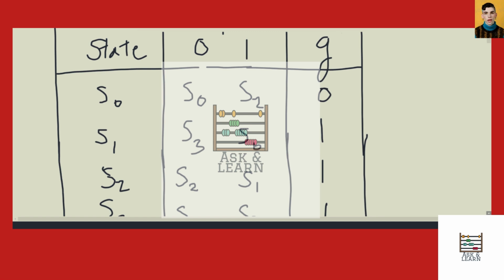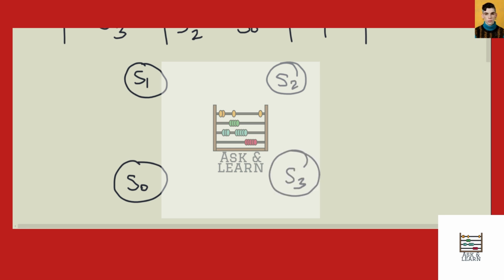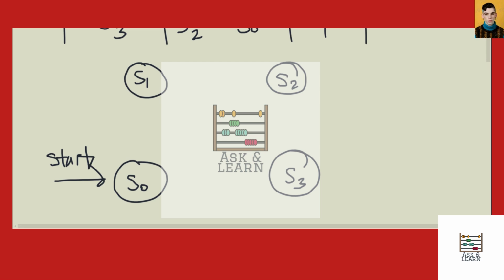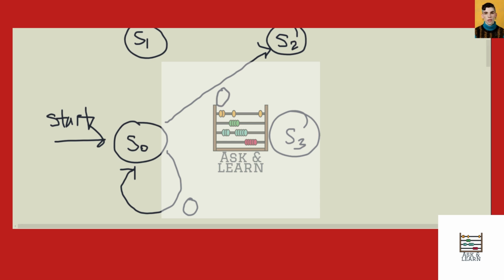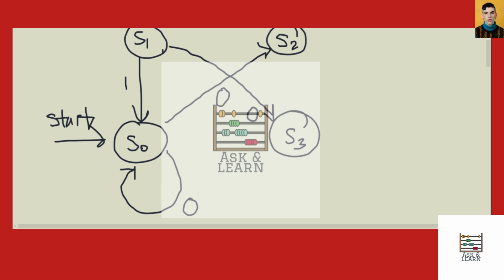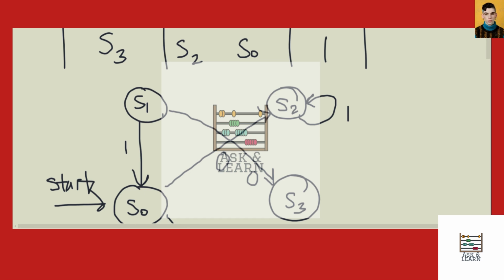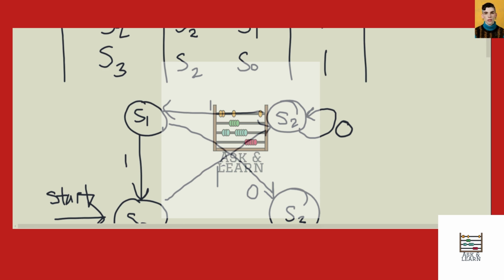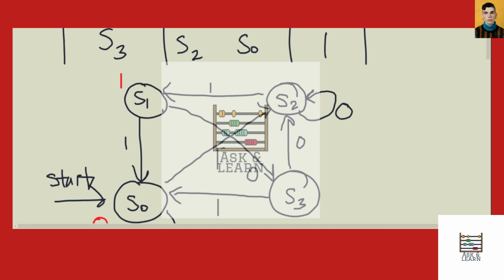[Math] A Moore machine consists of a finite set of states, an input alphabet an output alphabet